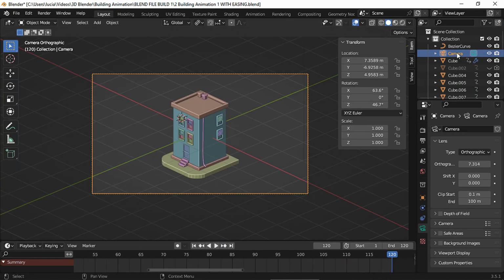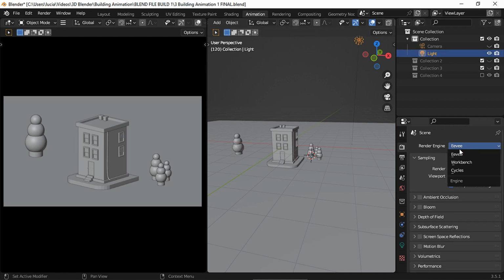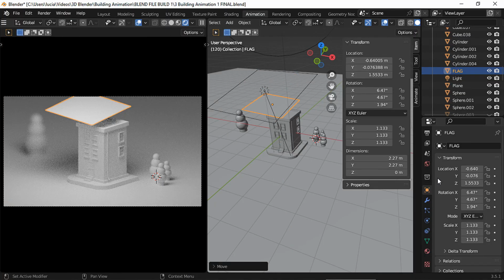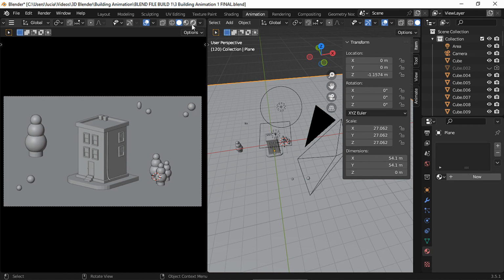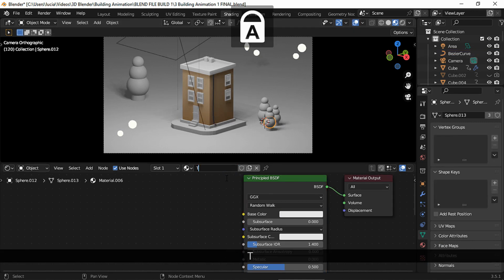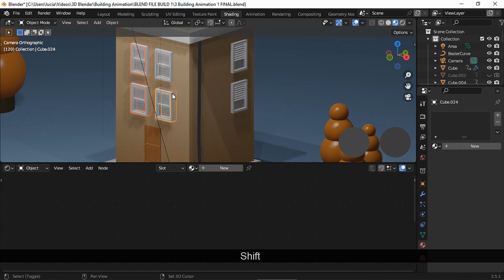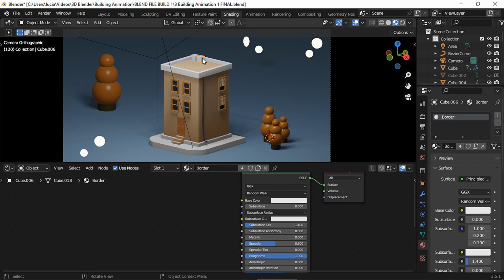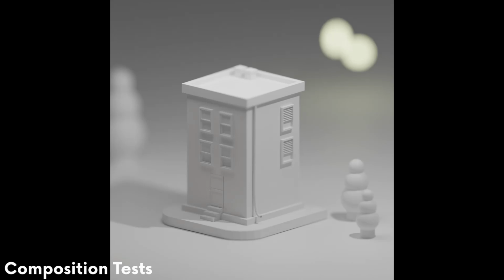Lighting and Materials in BLENDER - Animated Building Series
Hello everyone, how are you? Today we're finishing this animated building series. We're gonna add some background elements, light up the scene, create the materials and choose our final camera settings. Hope you like it!!

00:00 INTRO
00:27 CAMERA
00:58 FLOOR
01:40 TREES
02:47 LIGHTING
06:07 BOKEH
07:52 COLOUR SCHEME
08:51 BUILDING MATERIAL
10:00 PIPE
10:19 TREES
11:19 BACKGROUND
11:27 STAIRS, BORDER
11:47 ROOF, DOOR
12:20 WINDOWS, BLINDS
14:27 CHIMNEY, BASE
15:45 OPTIONAL MATERIAL
16:18 LIGHTING II (WORLD)
16:29 CYCLES RENDER
16:50 EEVEE RENDER
17:43 SQUARE RENDER

_________RESOURCES/CREDITS_________
_______________IMAGES_______________
Corpse Bride (2005)
Mulan (1998)
Teenage Mutant Ninja Turtles: Mutant Mayhem (2023)
Porco Rosso (1992)
Penguins of Madagascar (2014)